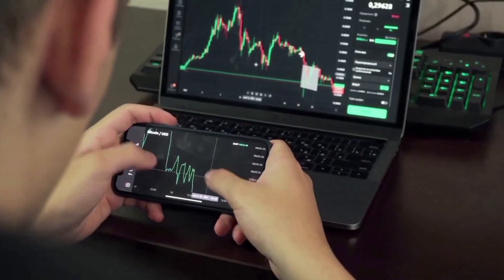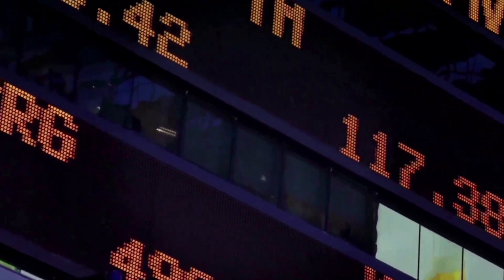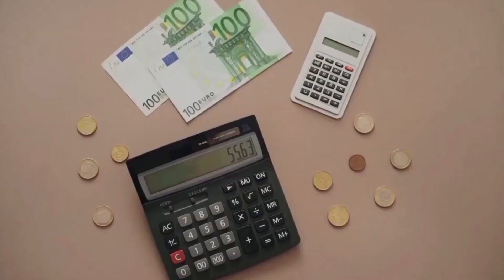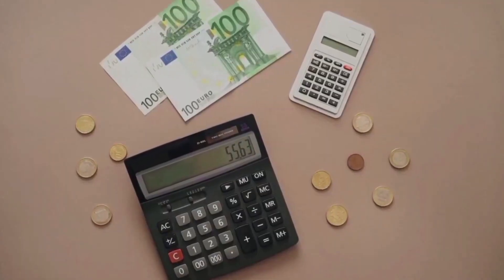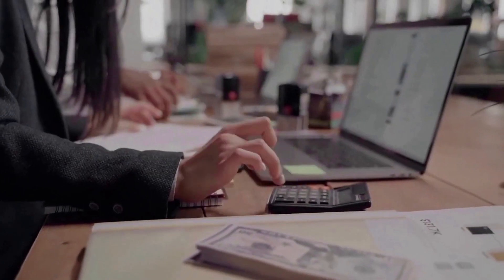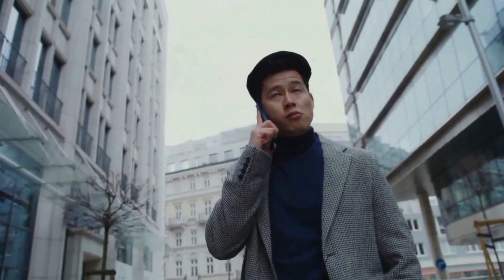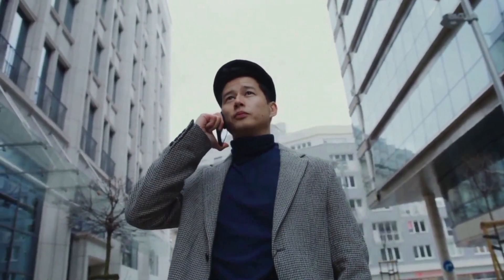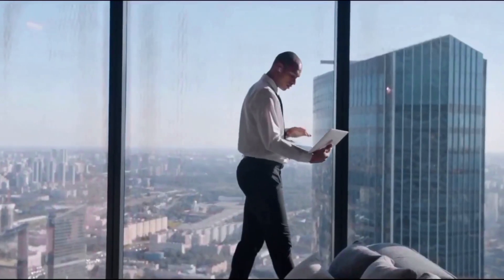ARBITRUM MASSIVE NEWS SEE THIS BEFORE YOU BUY - ARB PRICE PREDICTION 2023!!